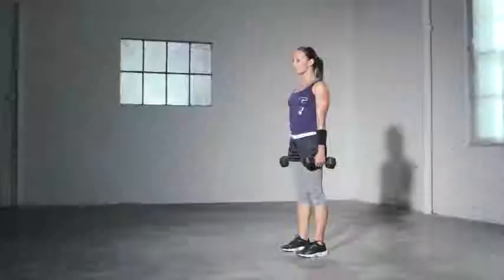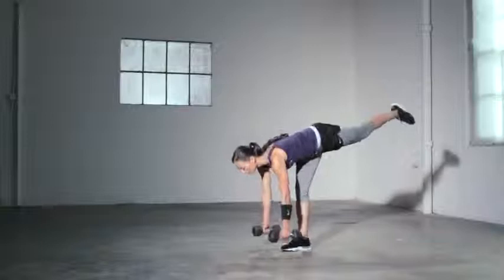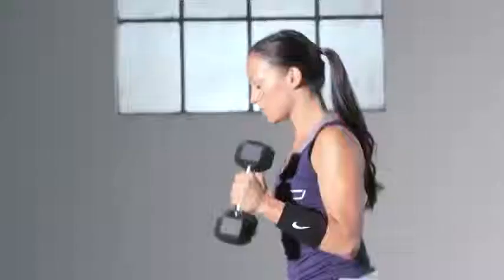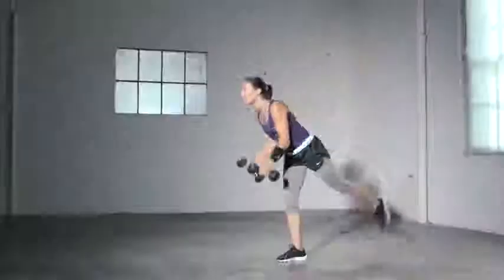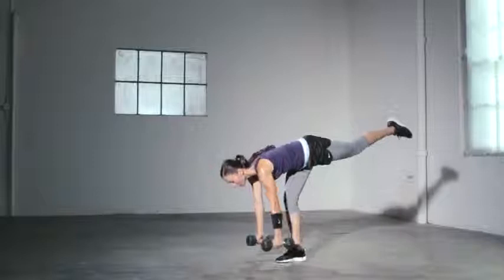Nike Training Club with Marie Purvis Single Leg Dead Lift to Shoulder Press